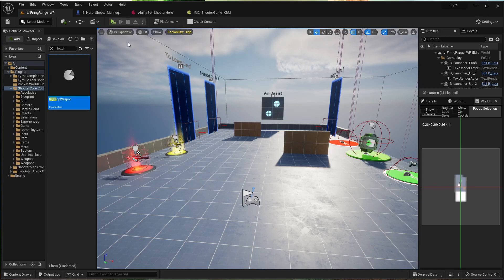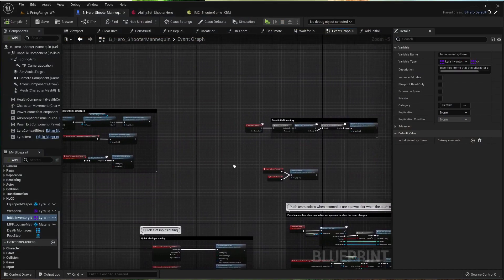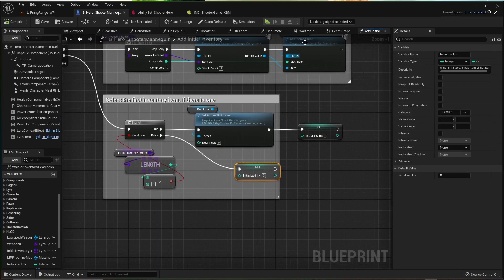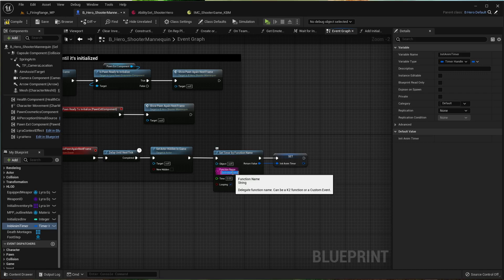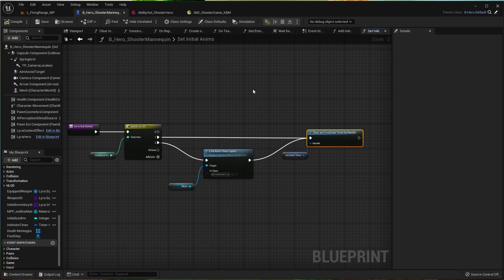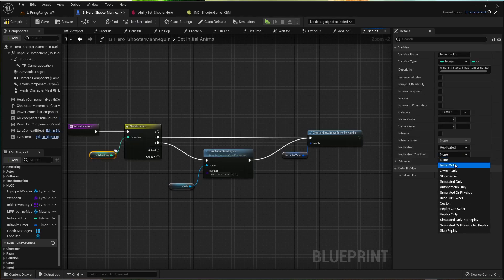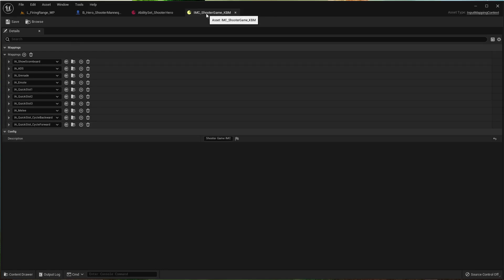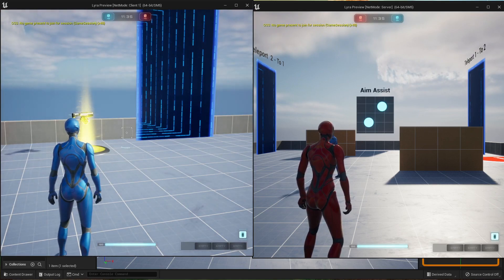UE5 Lyra - How to: Spawn Without Weapons and Remove Weapon Ability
EDIT - This guy does the spawning without weapons way better, since I don't have time to update this, go watch his video instead

then go to his site and learn more about Lyra, I'm doing that right now!

Hey, quick method for starting up your game without weapons in your hand. Also, I show how to map the input for the "Drop Weapon" ability which just removes if from your inventory, hope this helps!

EDIT -
If you're dropping several weapons instead of just one, go into GA_Drop and add "WaitInputRelease" node just after "Event Activate Ability" and run the rest of that blueprint from "on release". It's a quick fix that doesn't deal with changing input stuff or adding cooldown game effects. Thanks to Jonathan Tewnes for catching that issue!